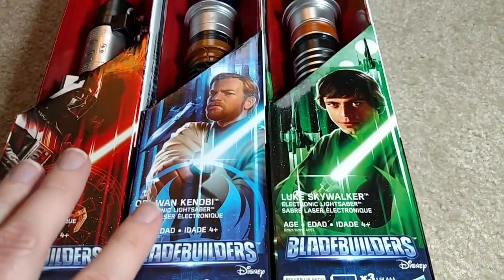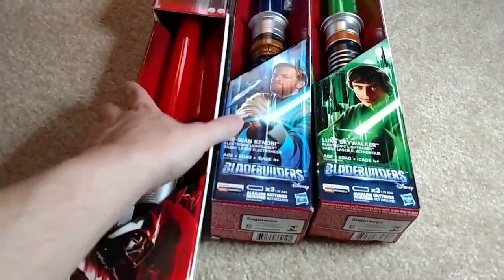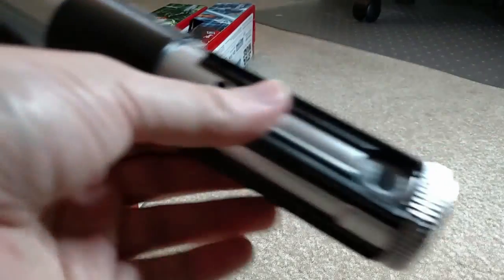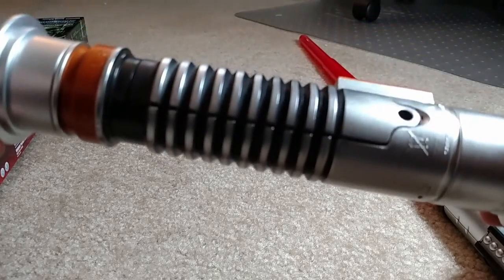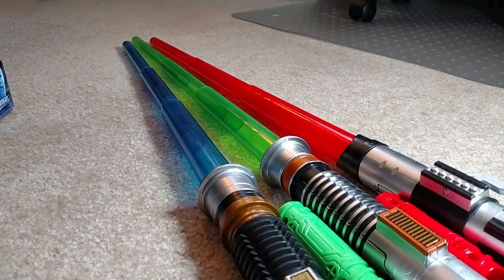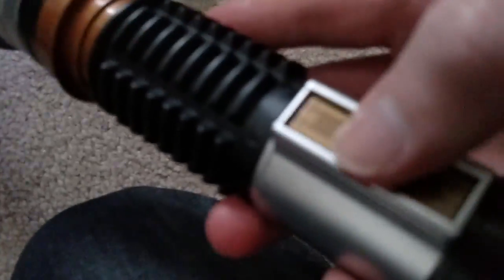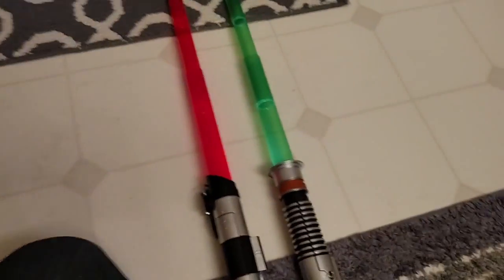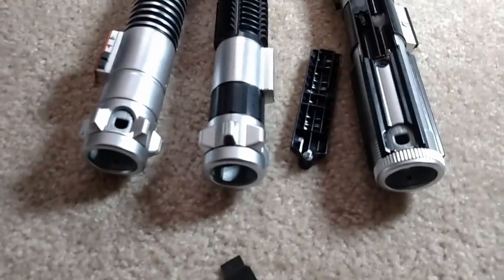Star Wars Bladebuilders: Luke Skywalker/Darth Vader/Obi-Wan Kenobi Electronic Lightsaber Unboxing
Also be sure to check out the playlists on my channel to find lots of other related videos!

Meet other fans of the channel and get some extra bonus content too - be sure to follow all of my official socials!